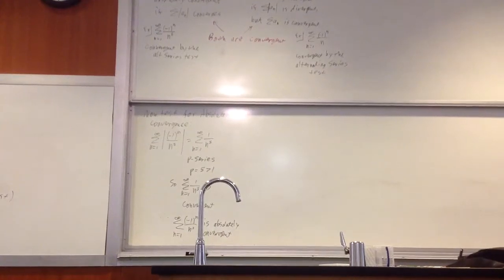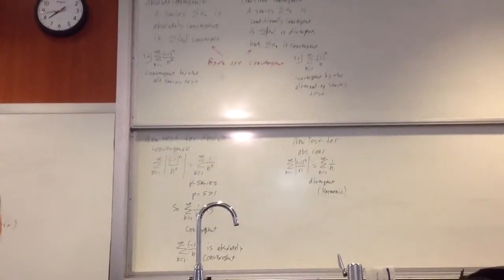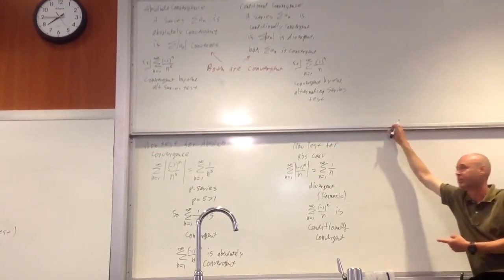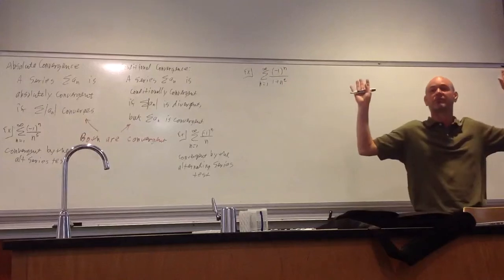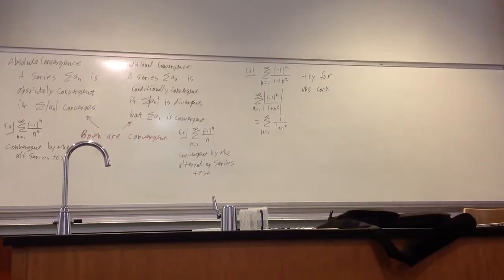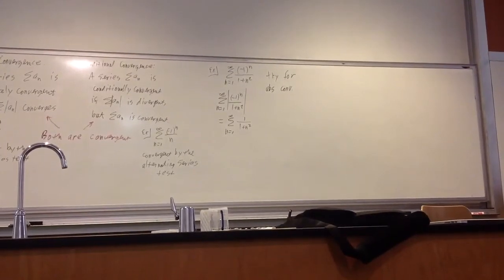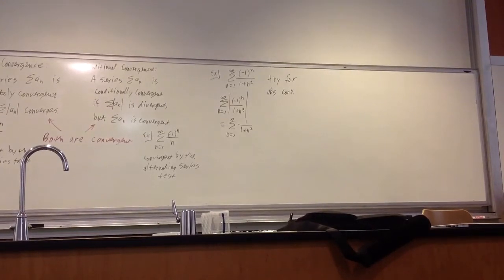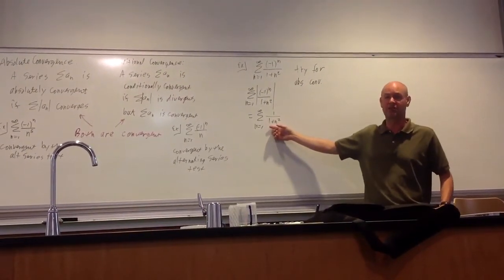Pt 2 Absolute Convergence Test 5/2/13